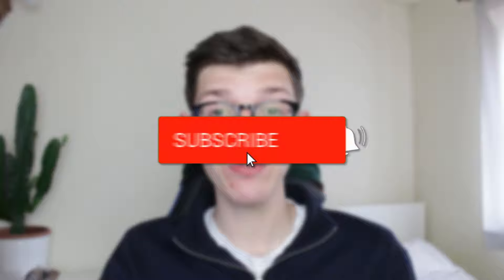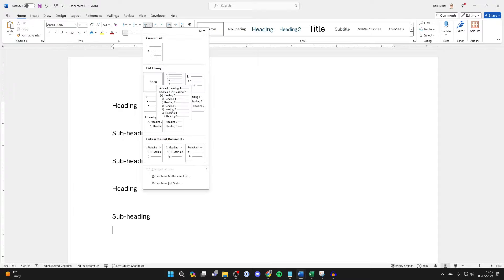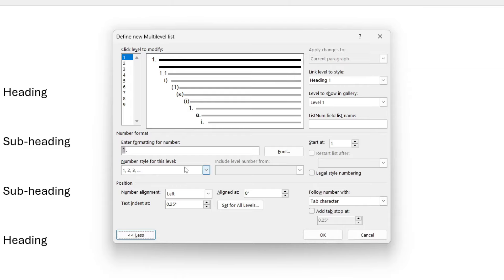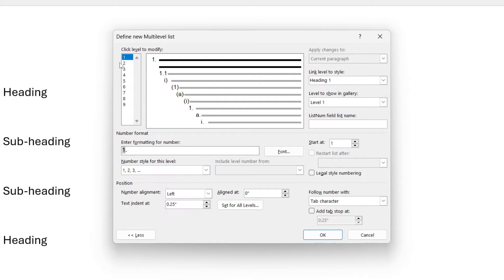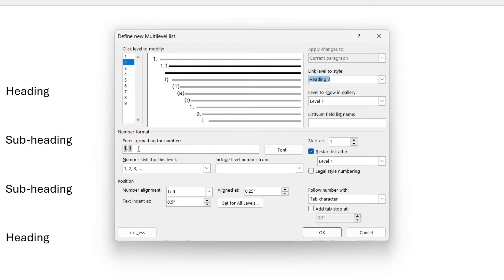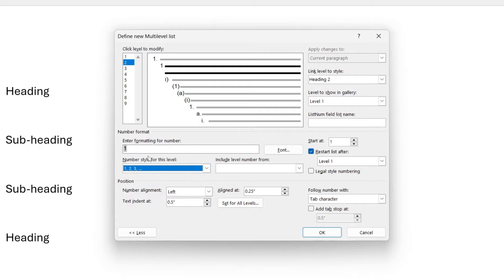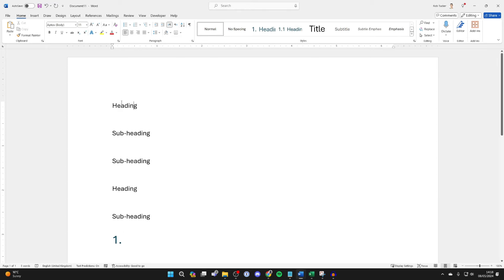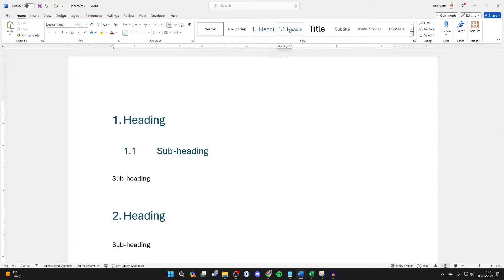How To Make Numbered Headings & Sub Headings In Word - Full Guide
Learn how to make numbered headings and sub headings in word in this video.

GuideRealm